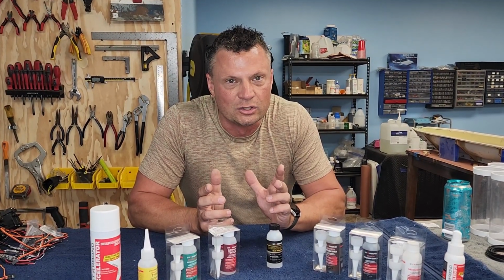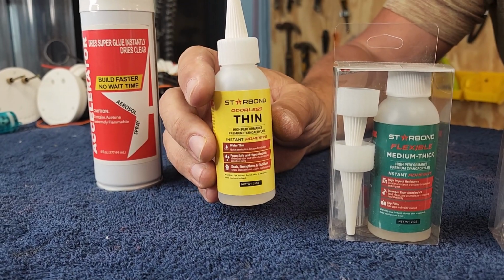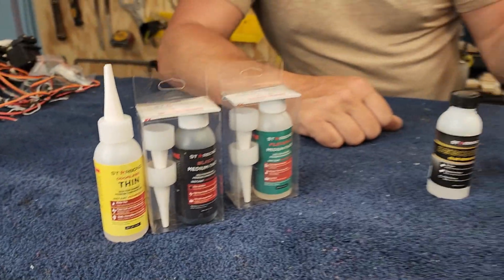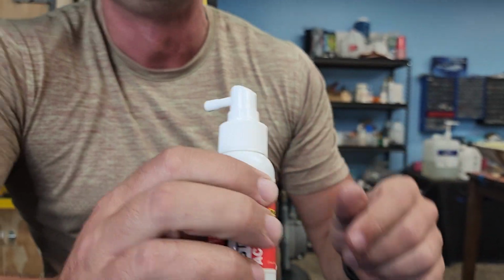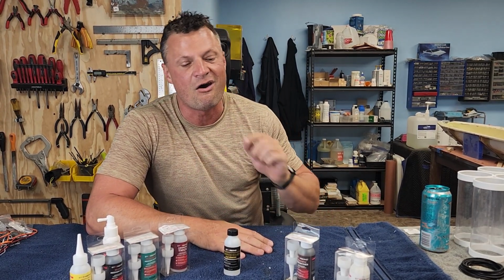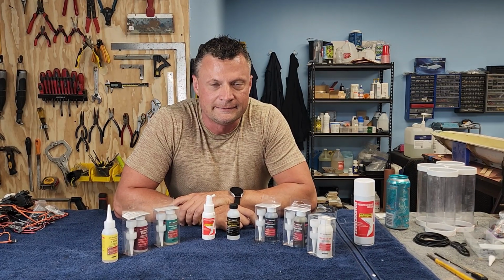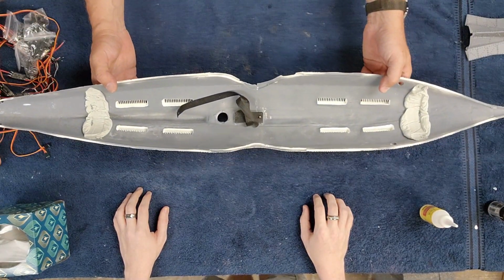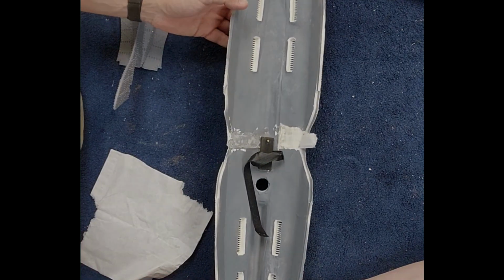RCSubGuy's Favorite CA Glues and Where to Use Them.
There are a TON of CA glue manufacturers, but I want to talk about my favorite. There are lots of options for colors, viscosities and other options. Let's talk about that, too.

Heck, while we are at it, let's glue some stuff together, too!

Bob Martin
the RCSubGuy